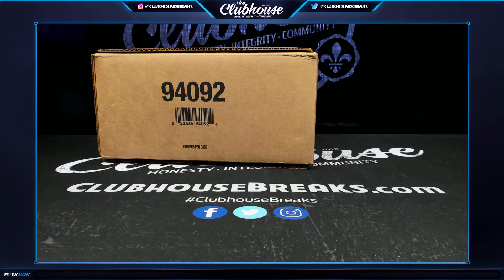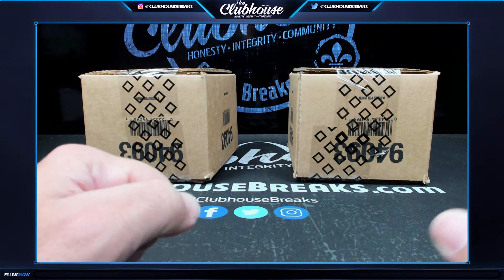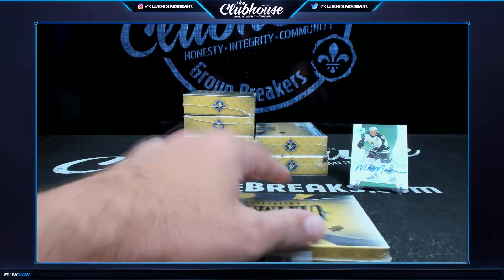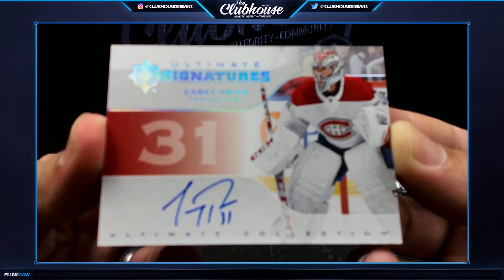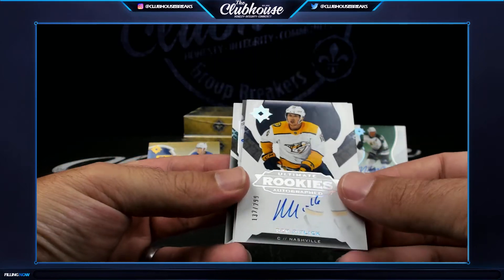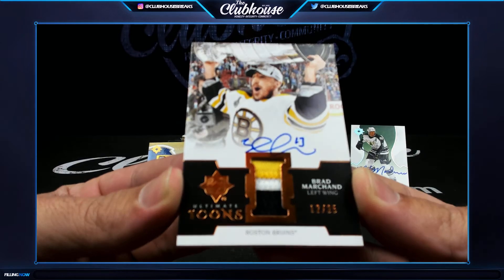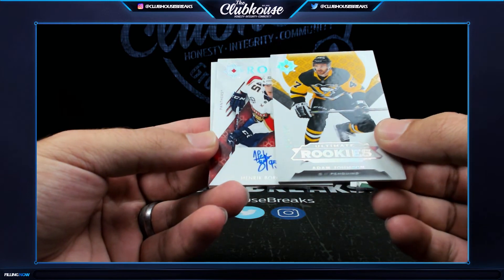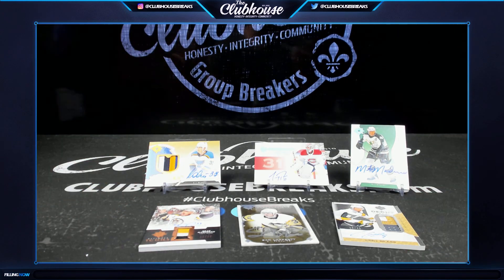2019-20 Upper Deck Ultimate Hockey Case PICK YOUR PRICE Group Break #5171